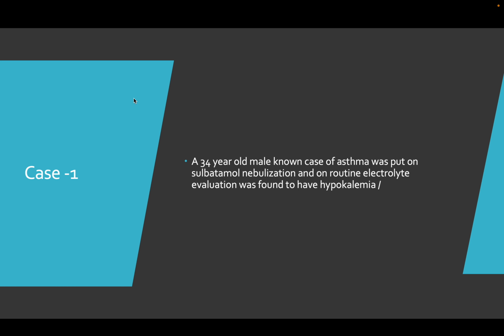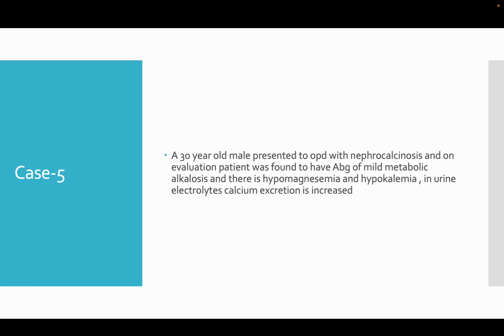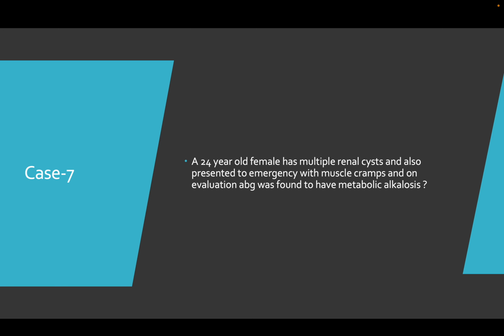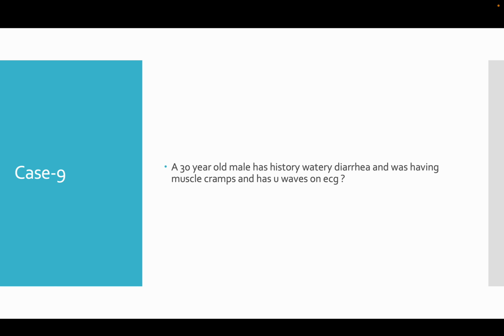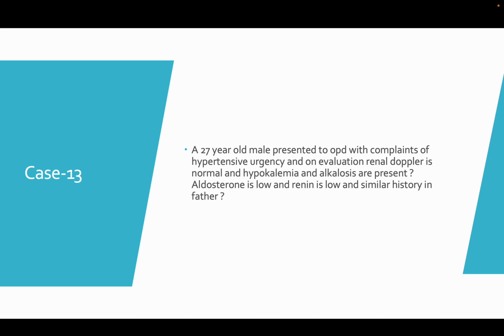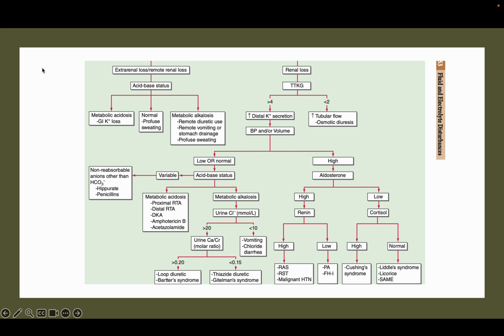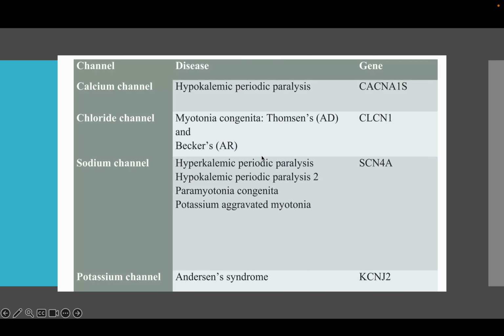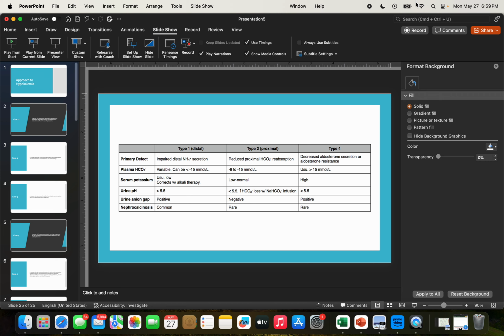Approach to Hypokalemia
A case based approach on Hypokalemia